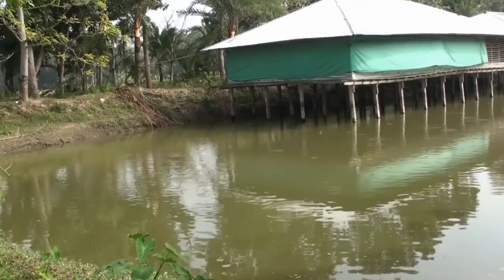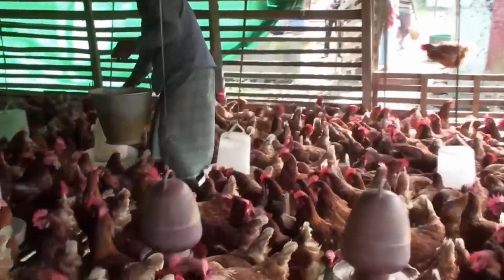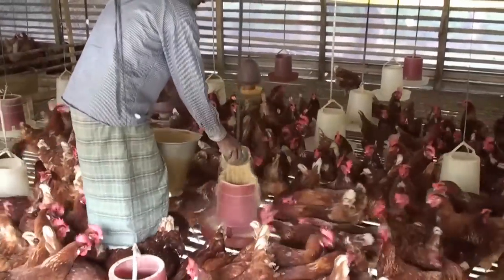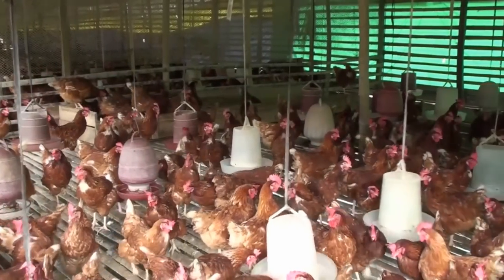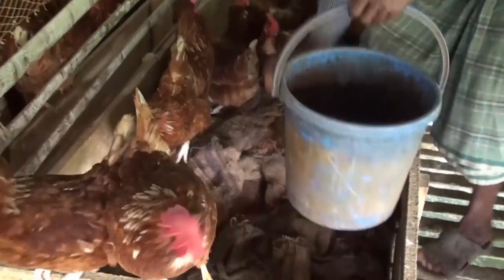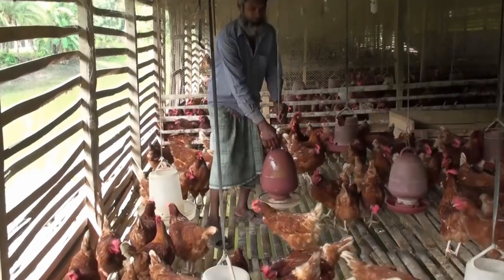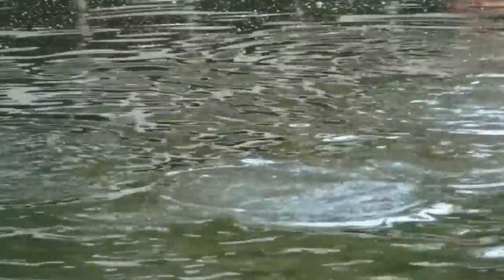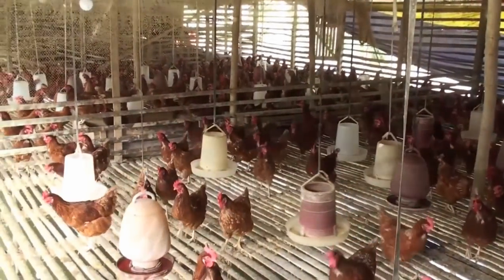Integrated Farming Investment - Integrated Fish And Layer Chicken Farm Business Ideas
For maximum production and utilization of resources, the fish and poultry production process in the pond simultaneously called integrated fish and poultry farming methods. Now we will discuss the business Ideas of integrated fish and layer chicken farm. In modern way, 60-70 percent of the production cost of fish farming is to be spent on the purchase of fertilizer and supplementary food. In this case, using integrated layer chicken and fish farming method can increase the production of fish without any fertilizer and supplementary food. In this technology, chicken waste meal and chicken closet are used as fish food. Therefore, without the cost of purchasing fish food and fertilizer, the production of significant quantities of fish can be increased. The same land is used for two purposes, so the maximum use of land is ensured.

1. Filename:- Pigeon Farm - How To Earn Money By Selling Baby Pigeon For Meat

2. Filename:- Duck Farm - Duck Farm Best Business Concept For Remove Unemployment

3. Filename:- Dairy Farm - Dairy Farm Business Plan As Cource Of Income

4. Filename:- Turkey Bird - Free Range Turkey Farm Best Business Opportunity

5. Filename:- Goat Farming - How To Make Money By Goat Farming Business

6. Filename:- Broiler Chicken Farming - Broiler Chicken Farm Business For Earn Money

7. Filename:- Chicken Farm - Golden Chicken Farming Is Profitable Business For Meat

8. Filename:- Cow Farm - Cattle Farming Business Concept And Male Cow Farm

9. Filename:- Integrated Farming Investment - Integrated Fish And Layer Chicken Farm Business Ideas

10. Filename:- Poultry Farming - Layer Chicken Farm Business Ideas

11. Filename:- Deer Farm - Axis Deer Farm Business Plans and Chital Deer Facts

12. Filename:- Easy Broiler Chicken Farming Process - General Way Poultry Farming Business